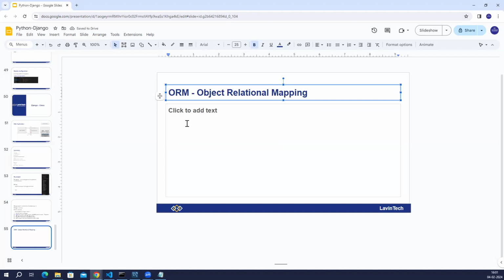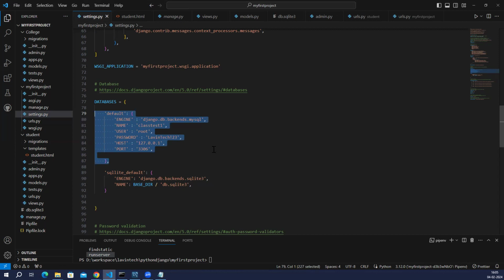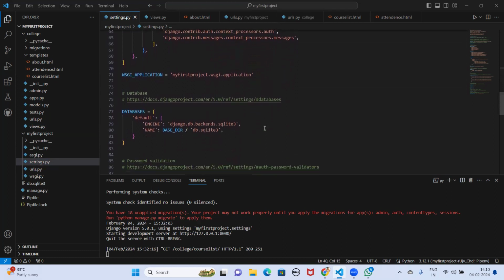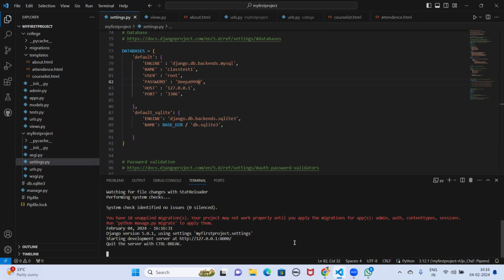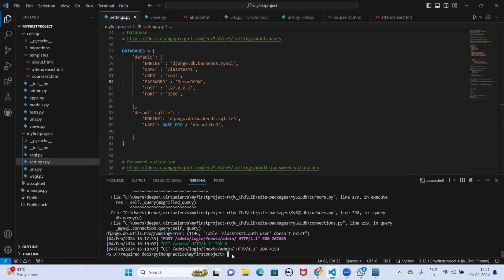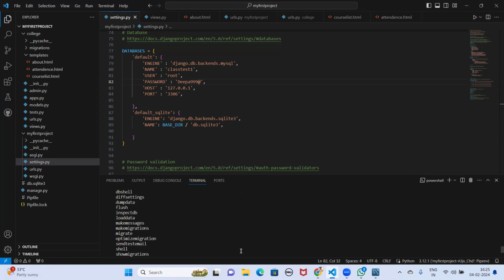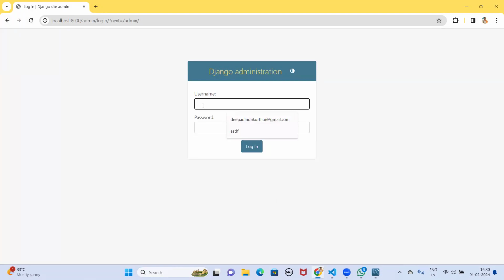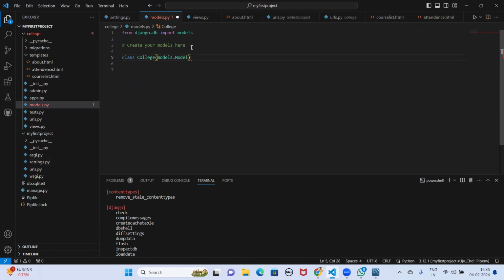Python Django Model ORM Migration Session 4